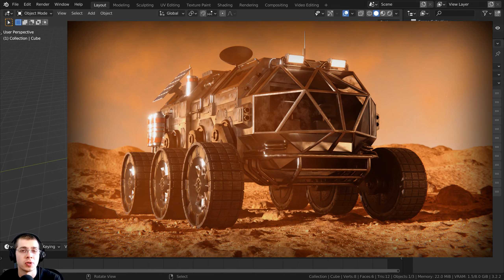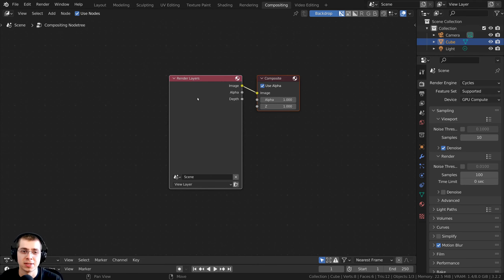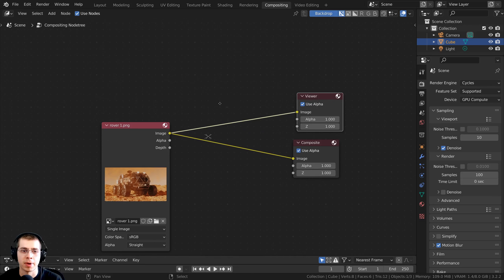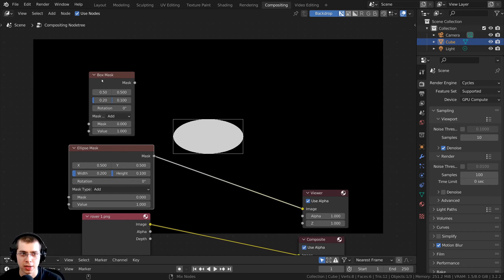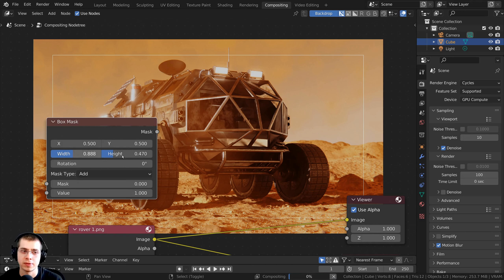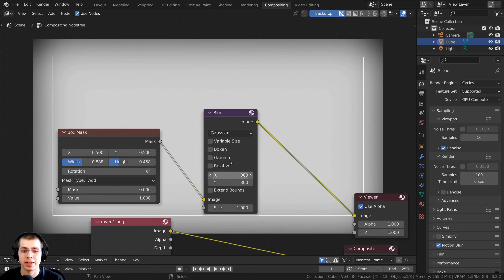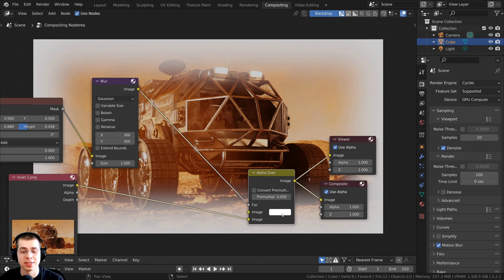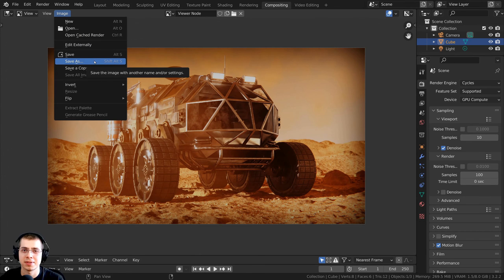How to Add a Vignette in Blender's Compositor (Tutorial)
In this tutorial I will show you how to add a vignette in Blender's compositor.